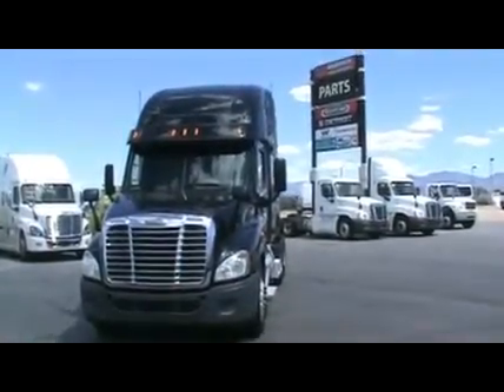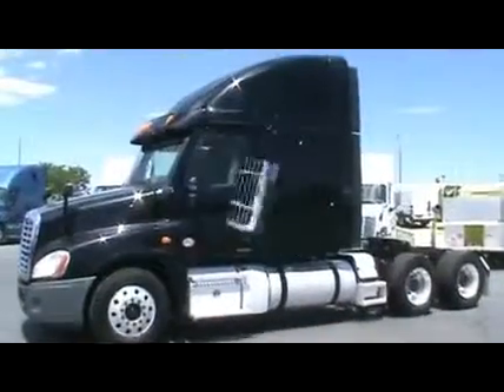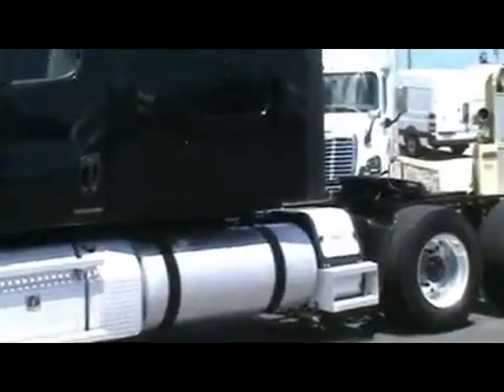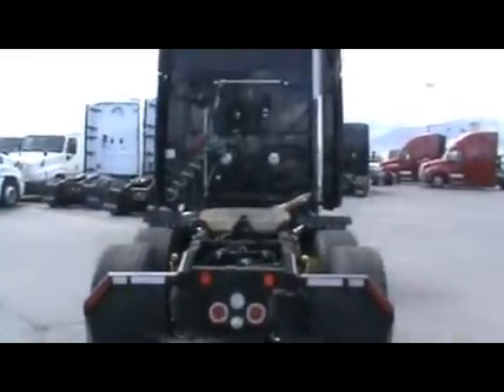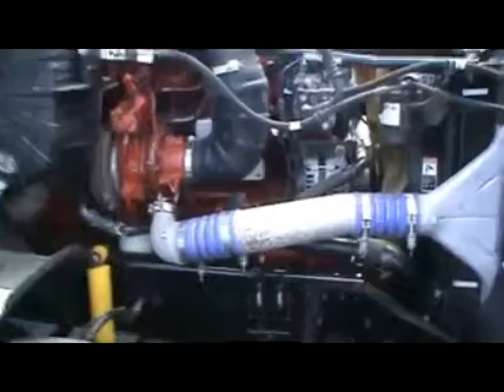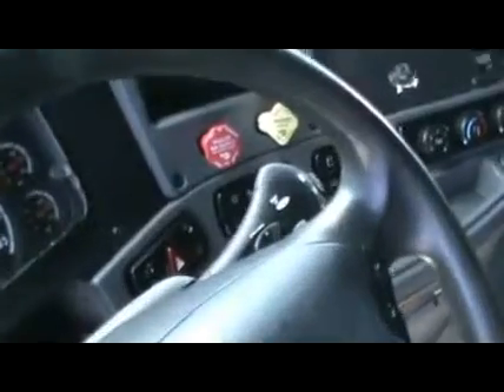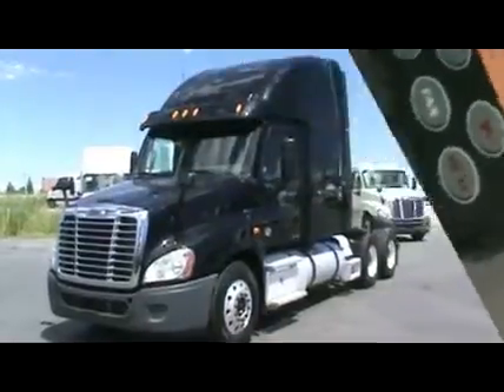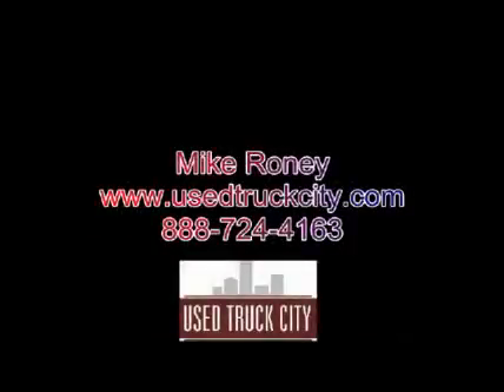2012 FREIGHTLINER CASCADIA 125 For Sale